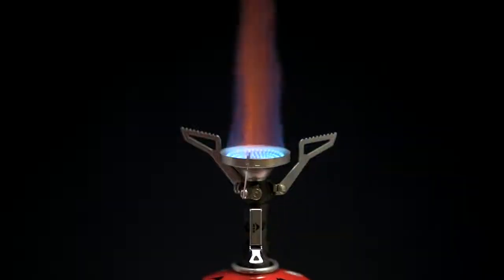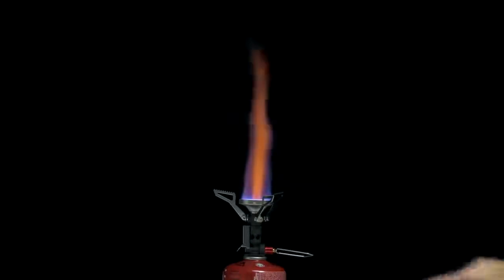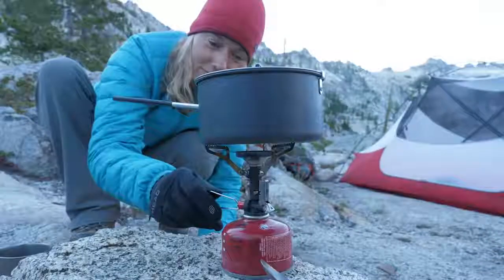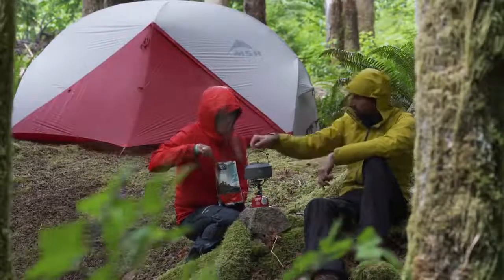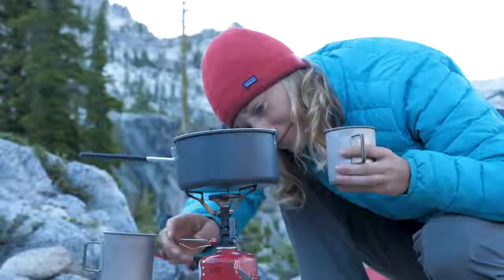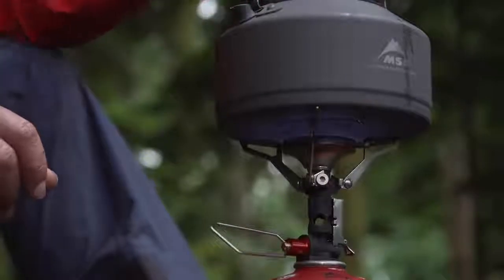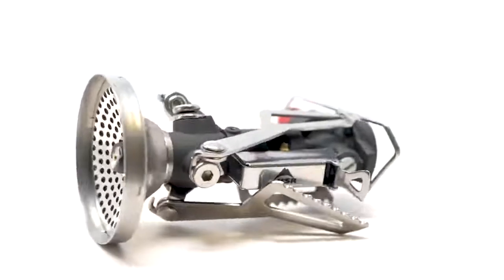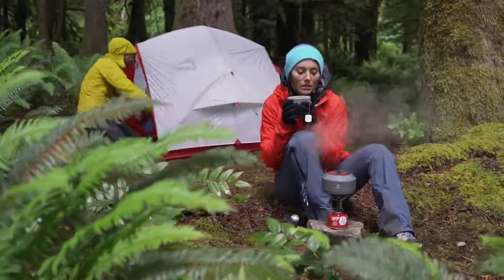MSR® PocketRocket® Deluxe Stove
MSR Pocketrocket DLX er inget ringere enn en oppgardert versjon av klassikeren Pocketrocket fra MSR. Brenneren er veldig liten og nett, tar nesten ikke plass og veier kun 80 gram. 1 liter vann koker du raskt og enkelt på 3.5 minutter og den får plass i de fleste små kjeler.